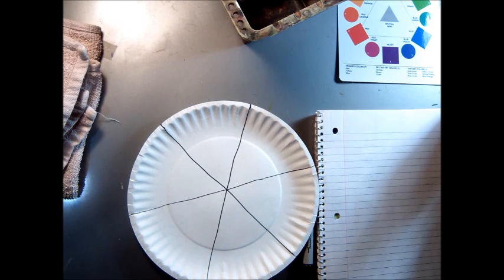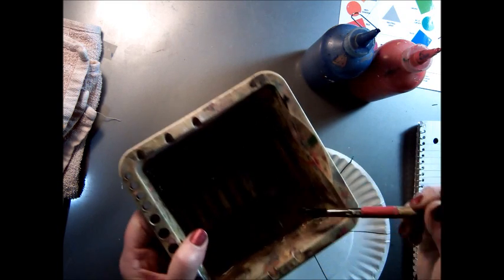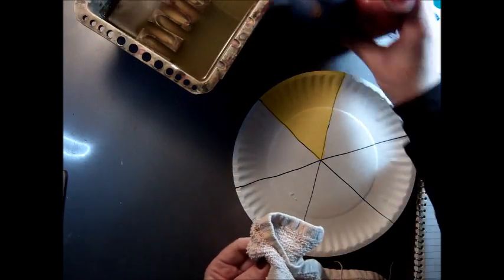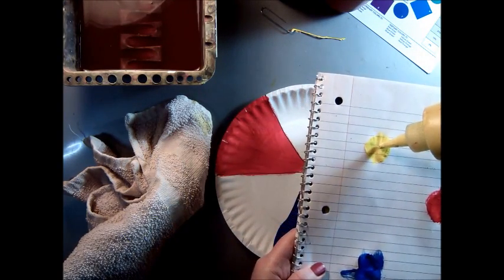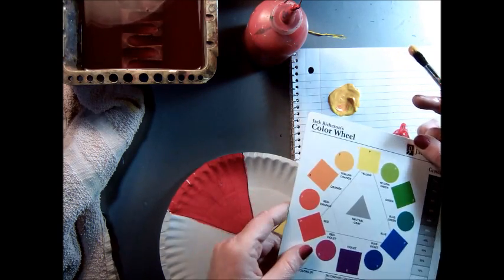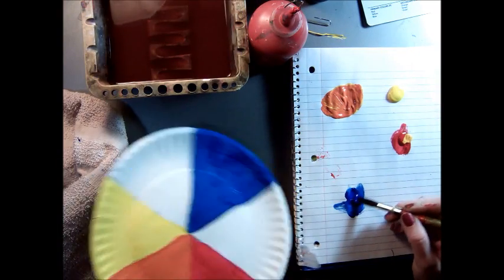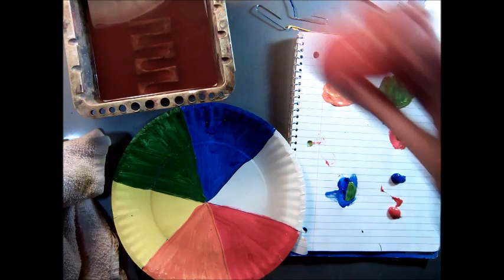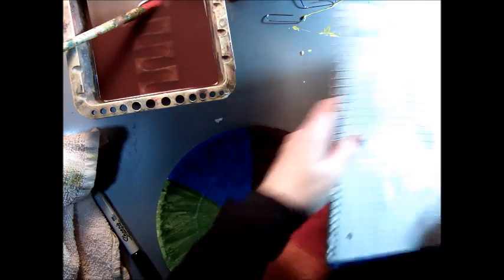6 Stage Color Wheel on a Paper Plate